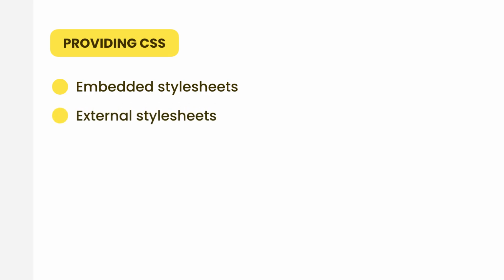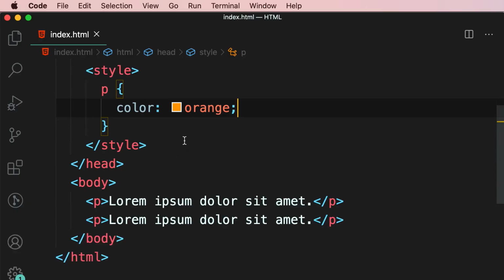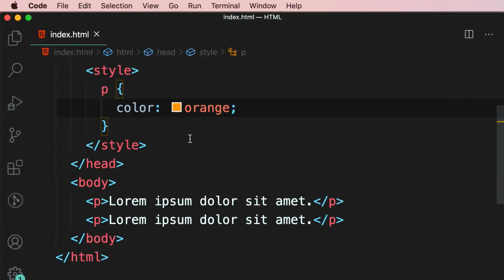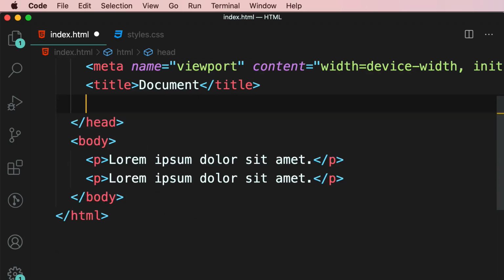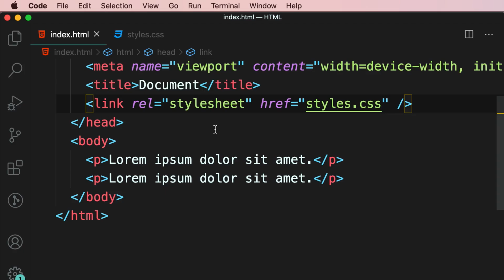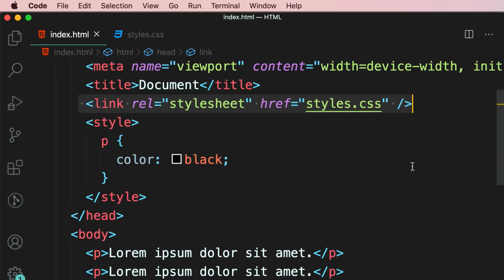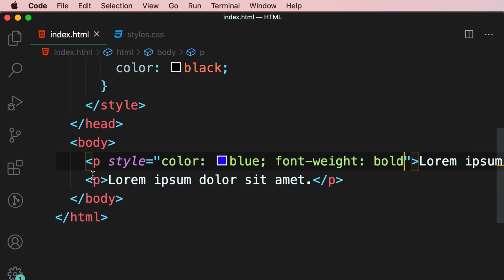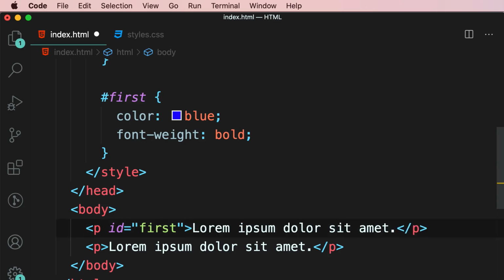26 Providing CSS